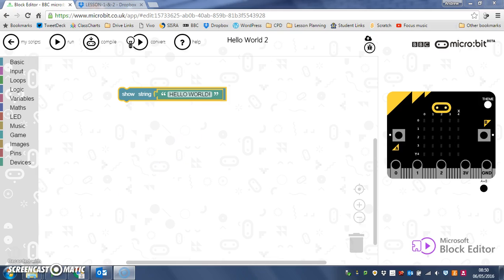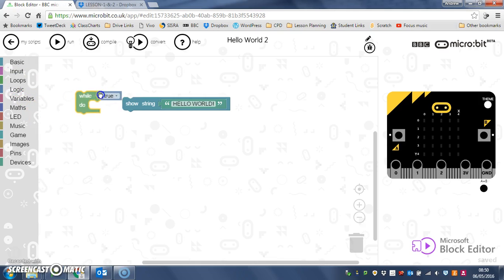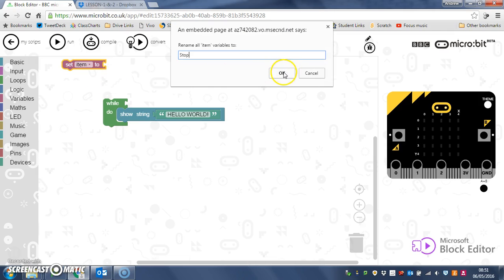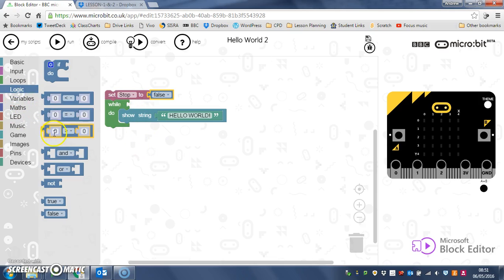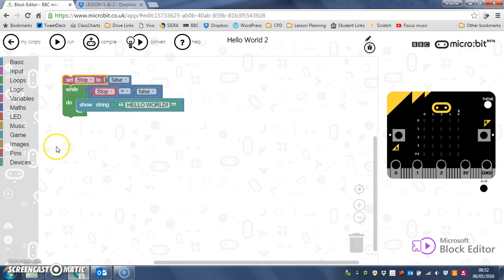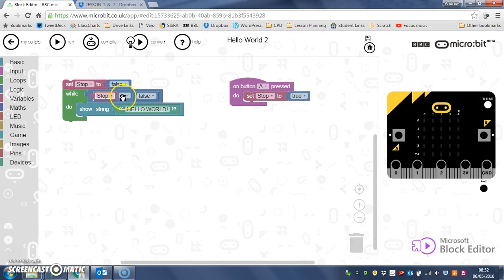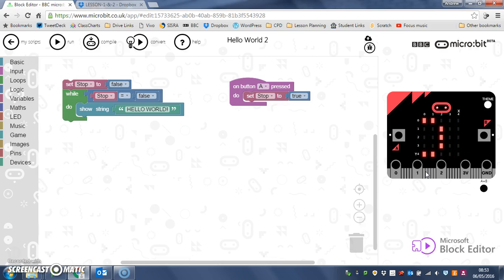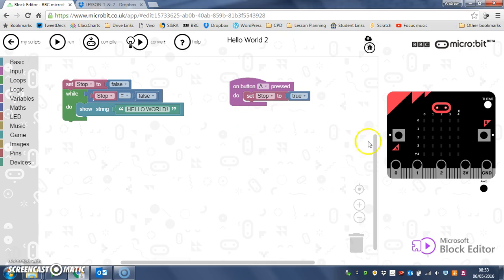Loop until button press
How to make a message keep displaying until a button is pressed.